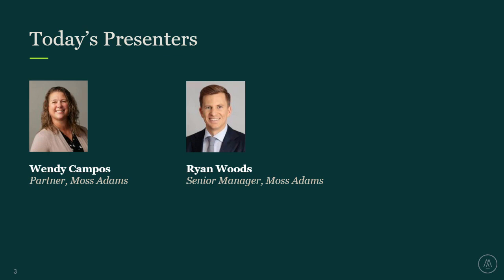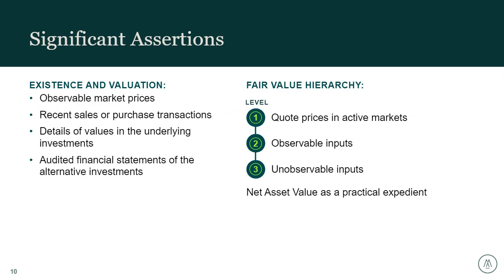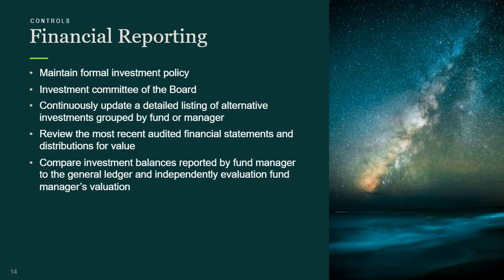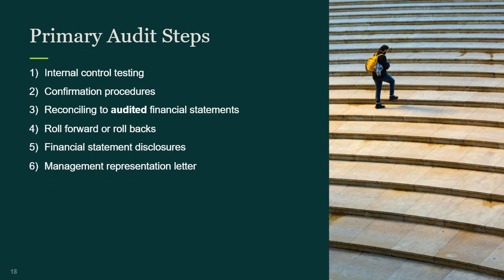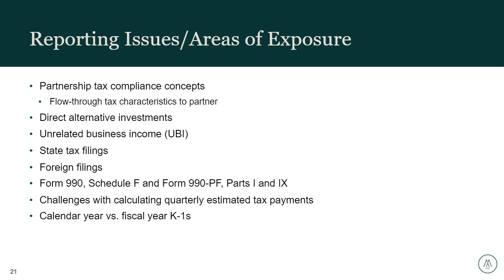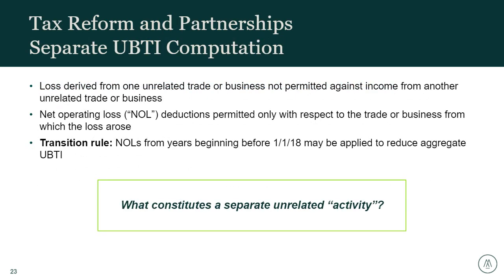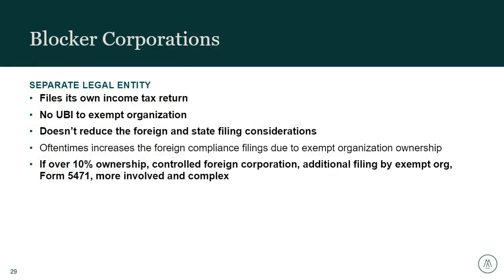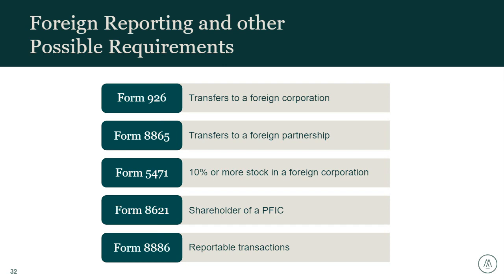How Alternative Investments Affect Tax-Exempt Organizations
A Moss Adams webcast, presented on July 25, 2023

Wendy Campos, Partner, Not-for-Profit Practice
Ryan Woods, Senior Manager, Not-for-Profit Practice

View our webcast, How Alternative Investments Affect Tax-Exempt Organizations. We’ll discuss key alternative investment considerations for board members, executive directors, and other leaders. We’ll also discuss the accounting and tax advantages and disadvantages compared to managed account investments.